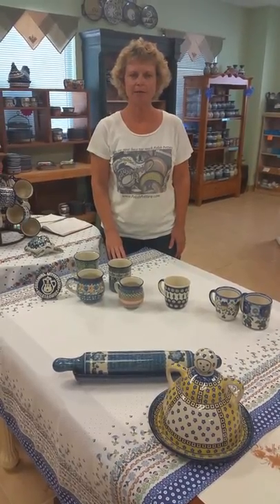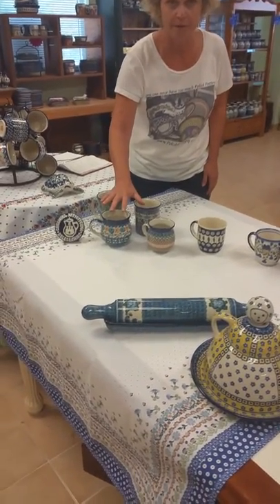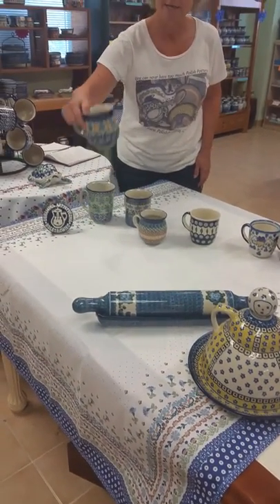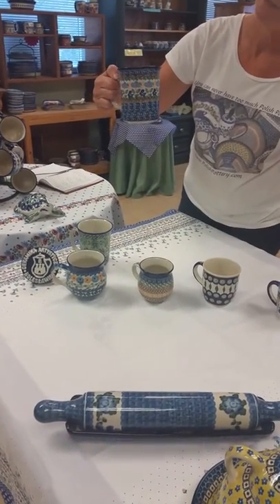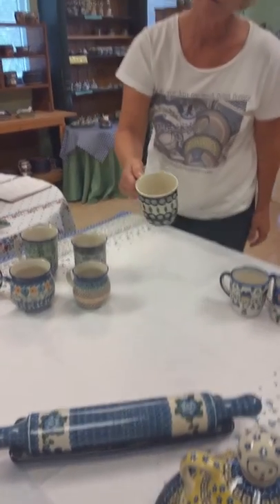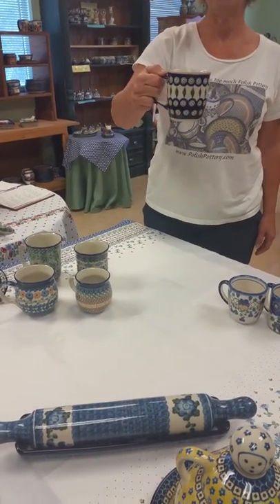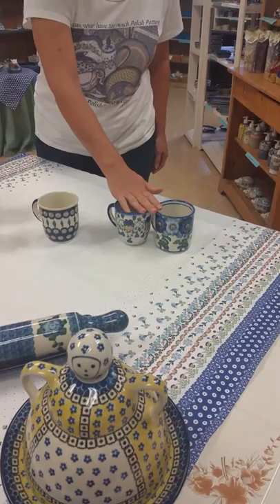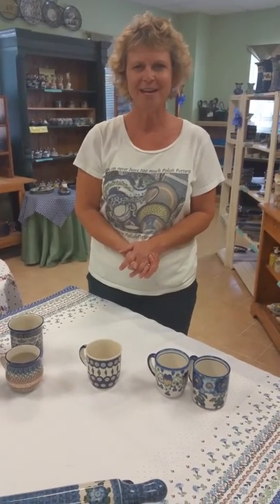Polish Pottery Mugs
Several sizes, various patterns